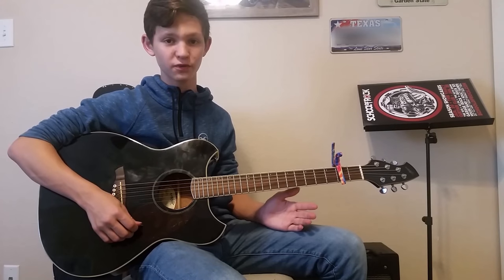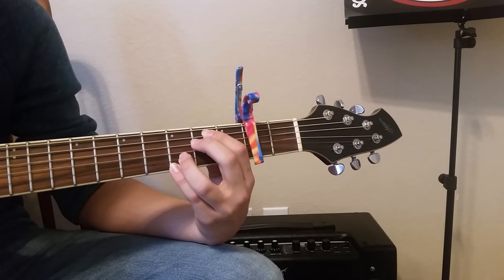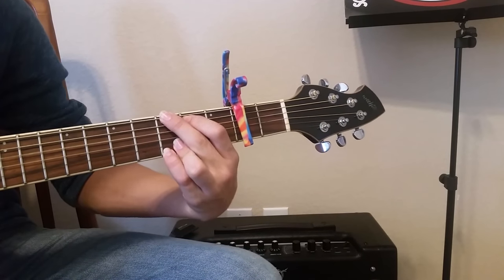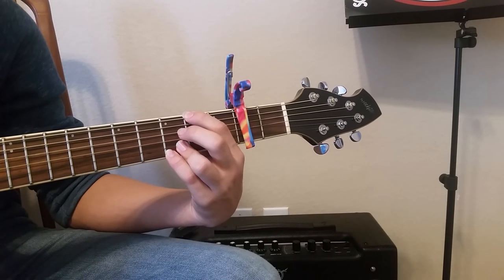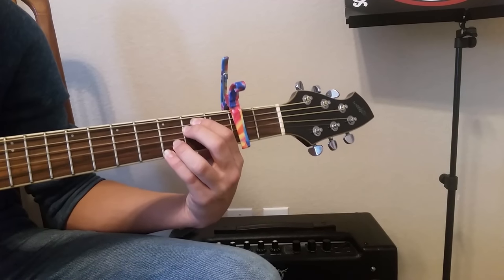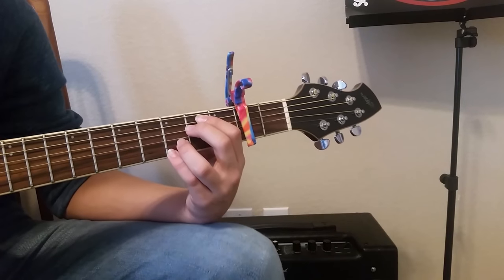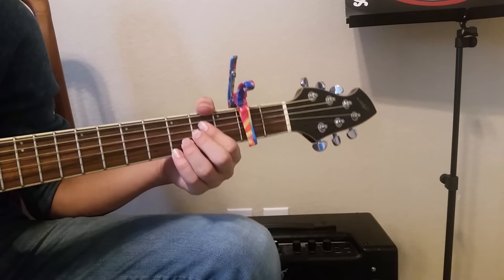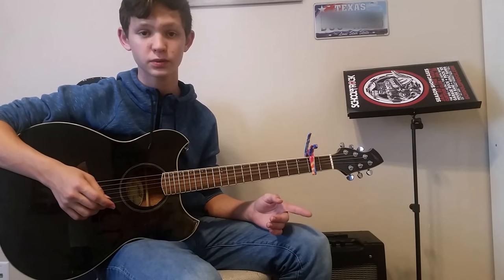Guitar Lesson // Wonderwall - Oasis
(I promise there will be a make-up video for two weeks ago.)